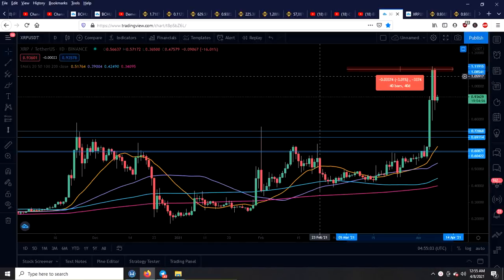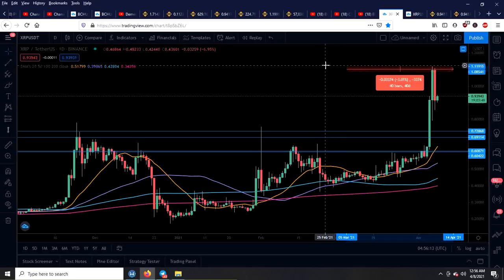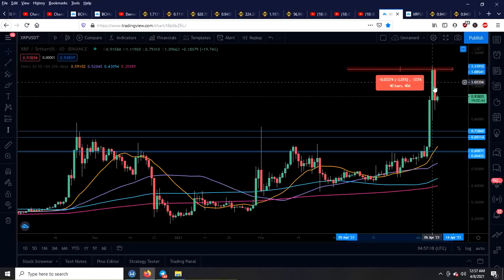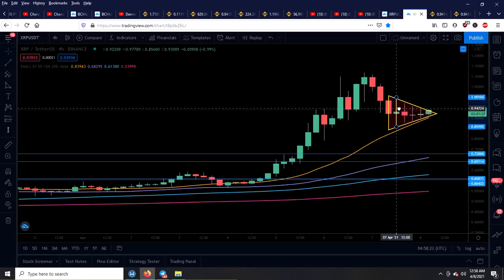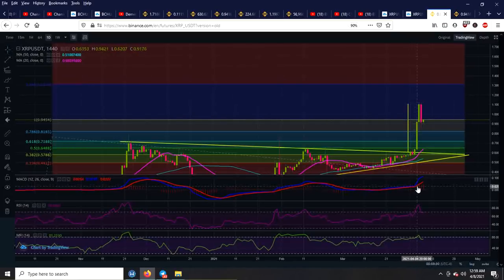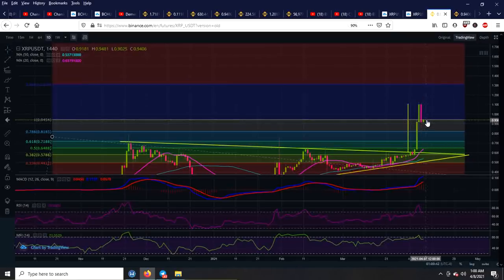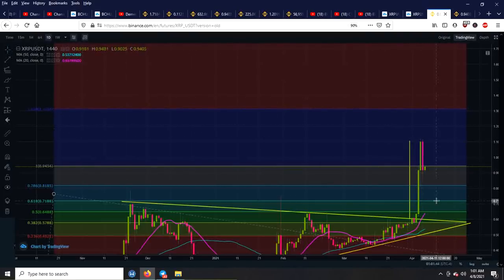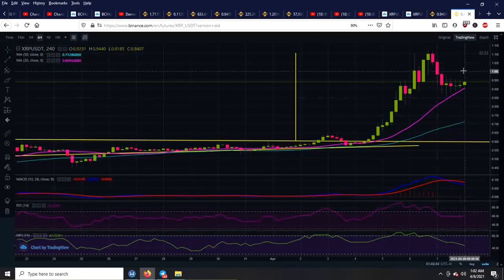RIPPLE (XRP) PRICE UPDATE !!!! YES !!!! (I told you this would happen !!!!) NOW WHAT ???? (new tgts)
RIPPLE (XRP) PRICE UPDATE ! YES ! (I told you this would happen !)